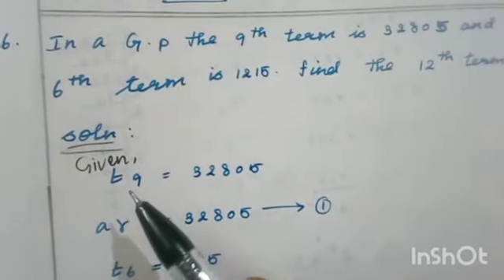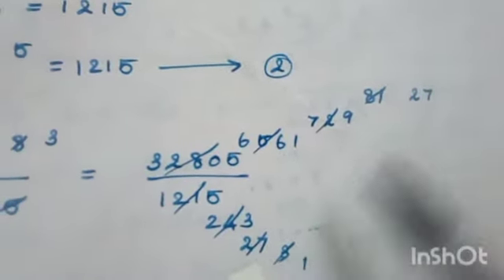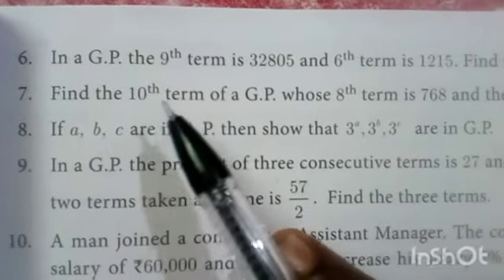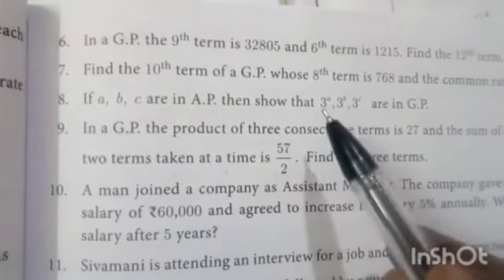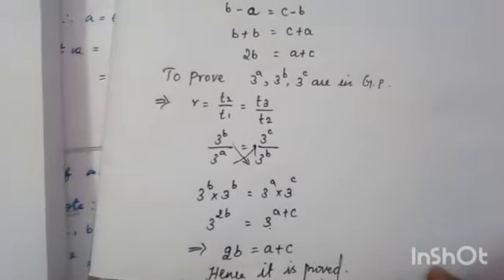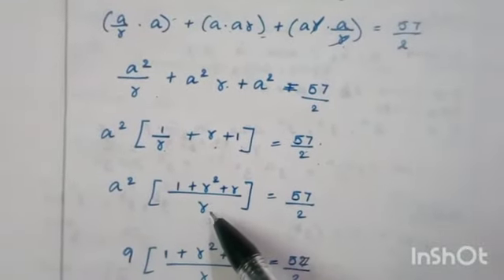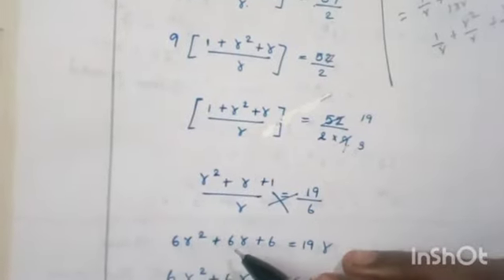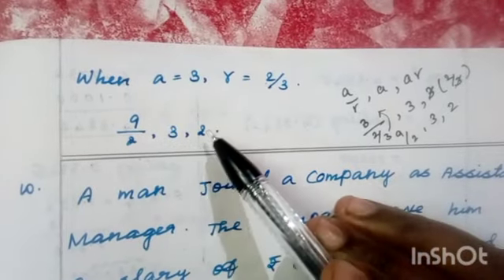10th maths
exercise2.7(6) to (9)